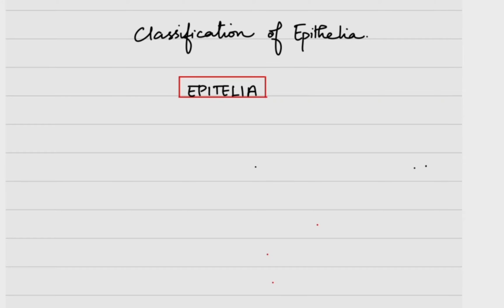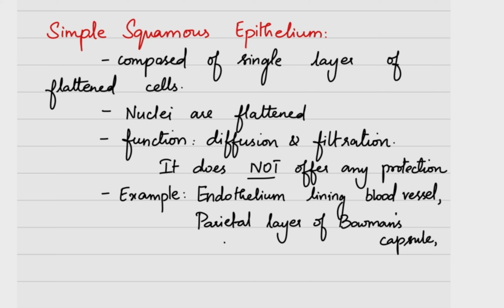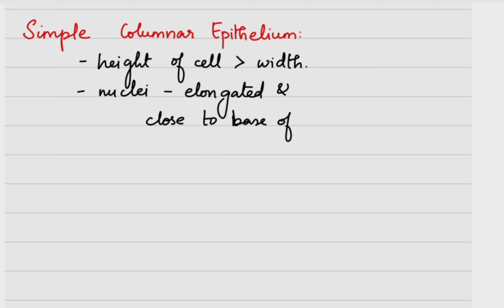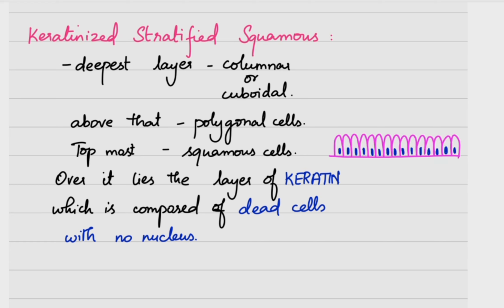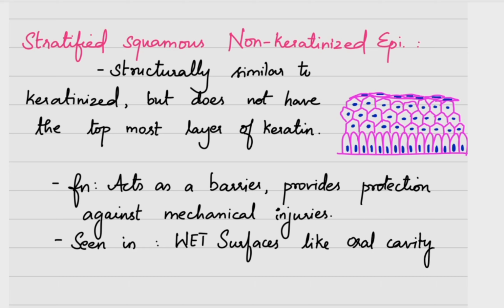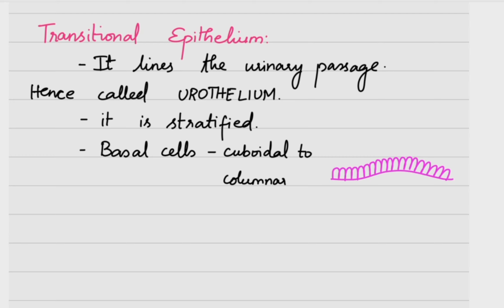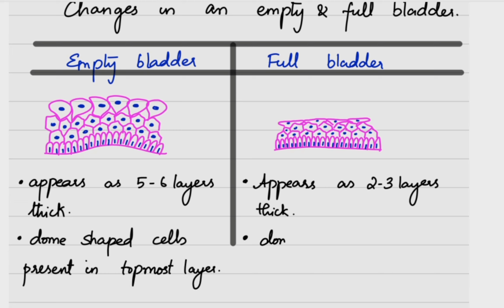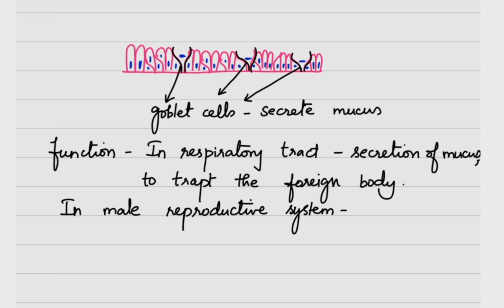Types of epithelium - General Histology | Classification | Function | Examples